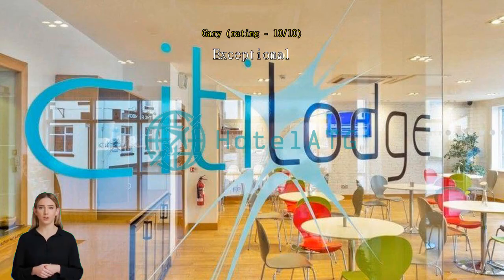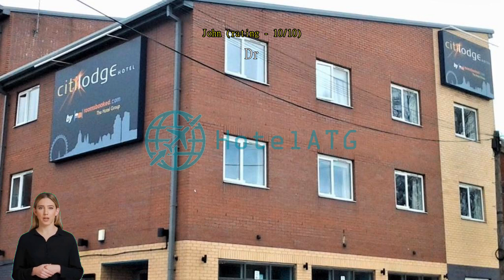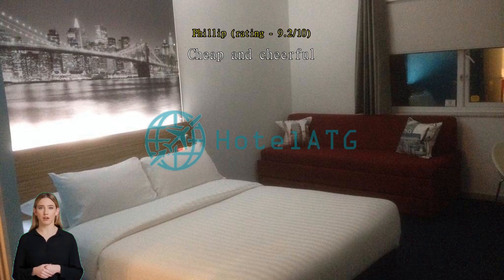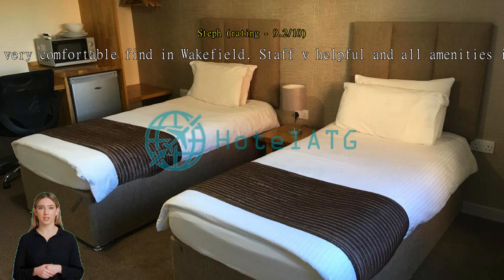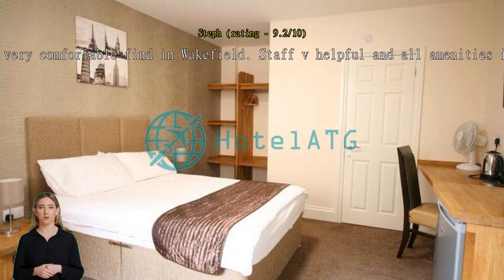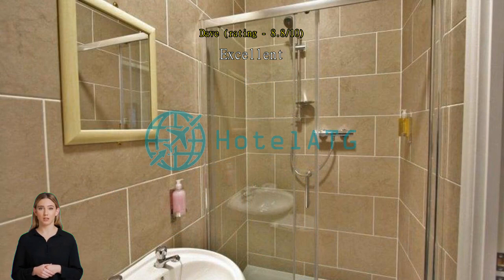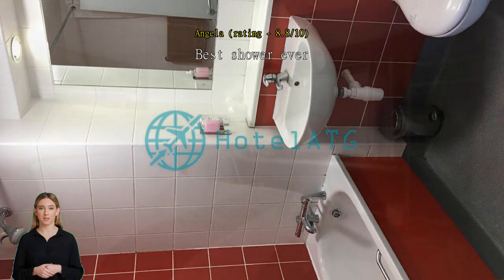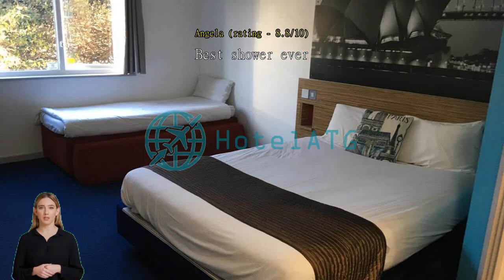Citilodge Hotel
Convenience Facilities at Citilodge Hotel

At Citilodge Hotel in Wakefield, United Kingdom, guests can enjoy a range of convenience facilities that cater to their needs. Whether it's for work or leisure, this amenity allows guests to browse the web, check emails, or stream their favorite shows without any hassle.

Whether it's in the hotel lobby, restaurant, or common areas, guests can enjoy seamless internet access, making it convenient for those who need to work remotely or simply stay connected with loved ones.

Moreover, the hotel offers daily housekeeping services to ensure that guests have a comfortable and hassle-free stay. With this service, guests can relax and enjoy their time at the hotel without worrying about cleaning or tidying up their rooms. The dedicated housekeeping staff ensures that the rooms are kept clean, tidy, and refreshed, providing a pleasant and comfortable environment for guests throughout their stay.

Lastly, Citilodge Hotel has a designated smoking area for guests who smoke. This area provides a comfortable and convenient space for smokers, ensuring that they can enjoy their cigarettes without disturbing other guests. This thoughtful amenity caters to the needs of all guests, providing a pleasant and inclusive environment for everyone staying at the hotel.

With these convenience facilities, Citilodge Hotel aims to provide a comfortable and hassle-free experience for its guests. Whether it's staying connected with high-speed Wi-Fi, enjoying the convenience of daily housekeeping, or providing a designated smoking area, the hotel ensures that guests have everything they need for a pleasant stay in Wakefield, United Kingdom.

Delicious Dining at Citilodge Hotel

At Citilodge Hotel in Wakefield, United Kingdom, guests can indulge in a delightful culinary experience without even leaving the premises. The hotel offers a shared kitchen facility, allowing guests to prepare their own meals and enjoy the comforts of home. Whether you're a seasoned chef or just looking to whip up a quick snack, the shared kitchen is equipped with modern appliances and utensils to meet all your culinary needs.

For those who prefer to have their meals prepared for them, Citilodge Hotel also provides a daily housekeeping service that includes breakfast. Wake up to a delicious spread of freshly baked pastries, cereals, fruits, and hot beverages to kickstart your day. The hotel's attentive staff ensures that the breakfast options cater to a variety of dietary preferences, ensuring there is something for everyone.

Whether you choose to cook your own meals or enjoy the convenience of a complimentary breakfast, Citilodge Hotel's dining facilities are designed to enhance your stay and provide a satisfying dining experience. So, whether you're a food enthusiast or simply looking for a hassle-free dining experience, Citilodge Hotel has you covered.

Comfortable and Affordable Room Options at Citilodge Hotel

Citilodge Hotel in Wakefield, United Kingdom, offers a range of comfortable and affordable room options to suit every traveler's needs. Whether you are traveling alone, with a partner, or with your family, Citilodge Hotel has the perfect room for you.

For those on a budget, the Budget Double Or Twin room is an excellent choice. With the option of either one double bed or two single beds, this room provides a cozy and comfortable space at an affordable price. If you prefer a room with a double bed, the Double Bed room is perfect for you. Offering a comfortable double bed, this room ensures a good night's sleep after a long day of exploring the city.

Families will find the Family Room ideal for their needs. With the option of one double bed or one sofa bed, this room provides ample space for everyone to relax and unwind. For those seeking a more superior experience, the Superior Double or Twin Room offers the choice of one double bed or two single beds, along with enhanced amenities and a stylish decor.

Booking these rooms on Agoda guarantees the best prices and a hassle-free experience. Agoda offers competitive rates, ensuring that you get the most value for your money. Additionally, the user-friendly interface and secure booking process make it easy to reserve your preferred room at Citilodge Hotel with just a few clicks. So why wait? Book your stay at Citilodge Hotel through Agoda today and enjoy a comfortable and affordable stay in Wakefield.

Discover the Vibrant Charm of Wakefield North

Nestled in the heart of Wakefield, United Kingdom, Citilodge Hotel offers guests a prime location to explore the vibrant charm of Wakefield North.